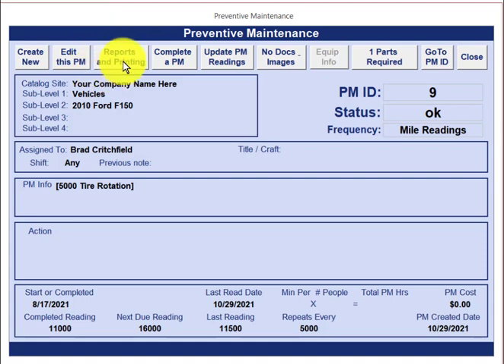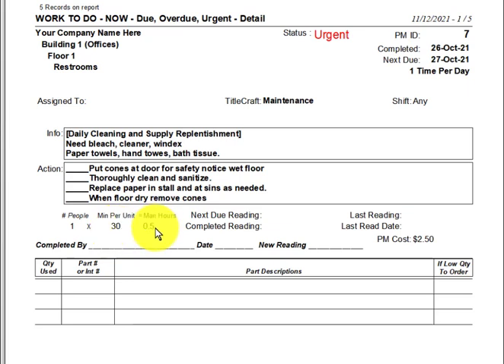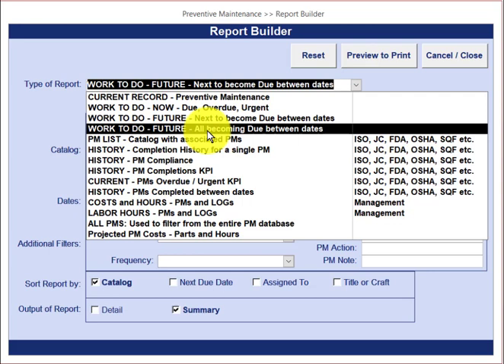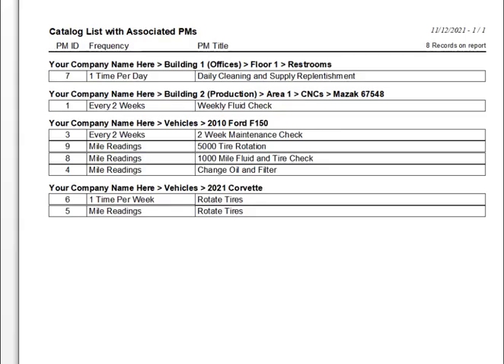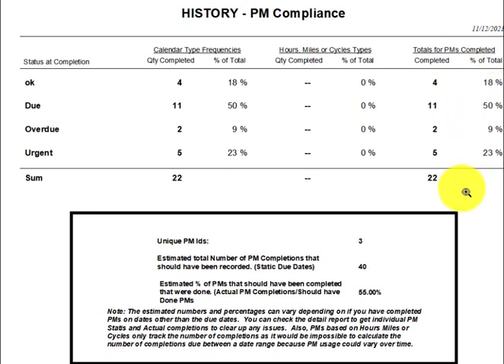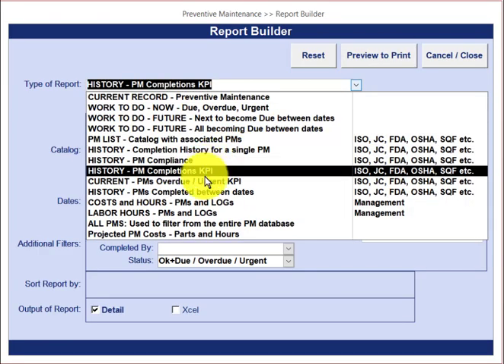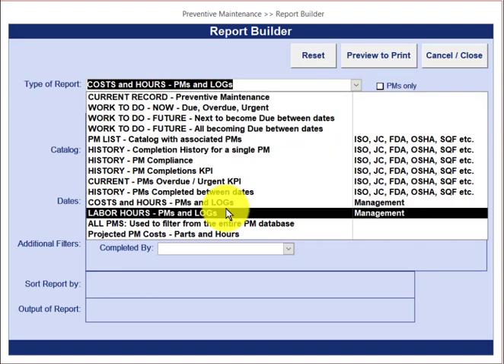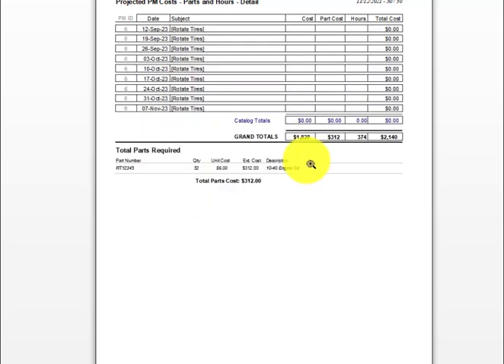07.4 PM Individual Reports Explained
Below is a listing of the individual reports in the KeepTraK Preventive Maintenance.
This way you can jump to a specific report if you desire.

0:00      CURRENT RECORD - Preventive Maintenance
2:08      WORK TO DO - NOW - Due, Overdue, Urgent
5:21      WORK TO DO - FUTURE - Next to become Due between dates
8:02      WORK TO DO - FUTURE - All becoming Due between dates
10:52 REPORTS FOR AUDITING BEGINS HERE
11:04    PM LIST - Catalog with associated PMs
13:09    HISTORY - Completion History for a single PM
14:30    HISTORY - PM Compliance
18:37    HISTORY - PM Completions KPI
19:27    CURRENT - PMs Overdue / Urgent KPI
20:00    HISTORY - PMs Completed between dates
20:40 REPORTS FOR AUDITING ENDS HERE
20:57    COSTS and HOURS - PMs and LOGs
23:33    LABOR HOURS - PMs and LOGs
24:49    ALL PMS: Used to filter from the entire PM database
26:25    Projected PM Costs - Parts and Hours